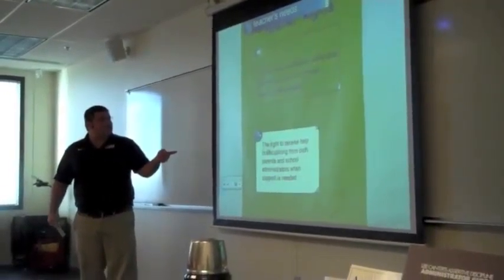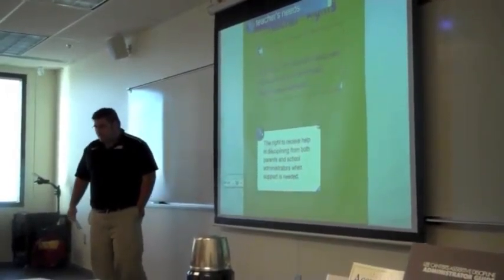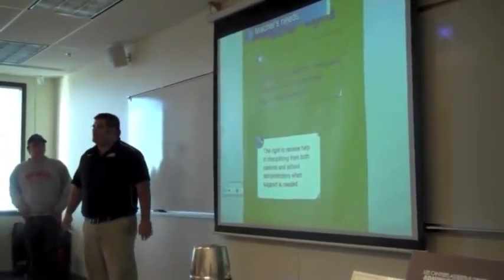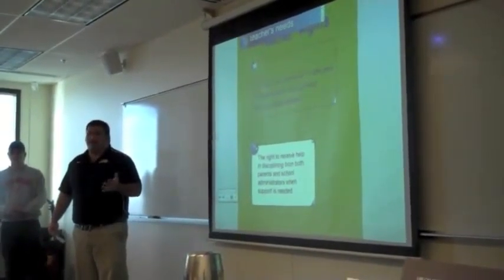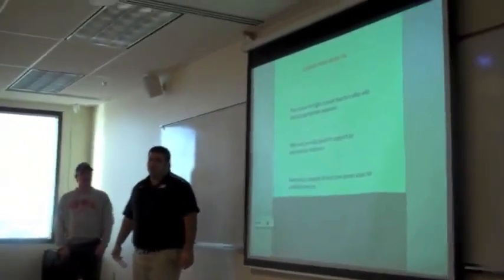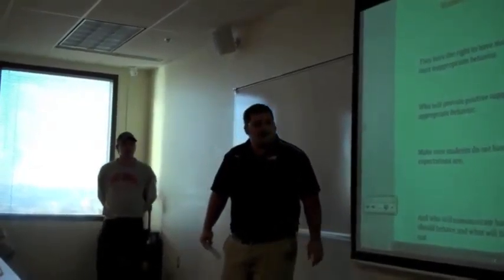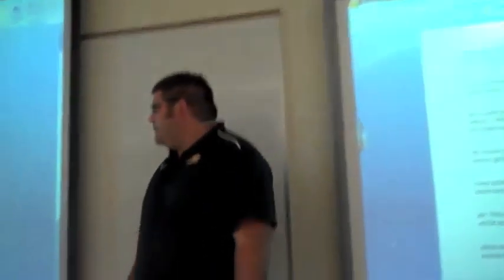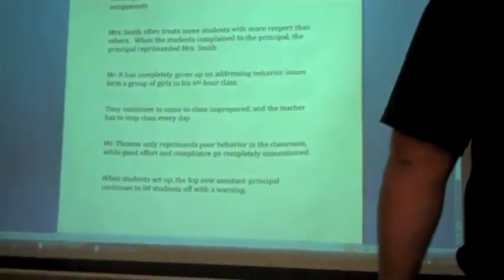Canter Smart Board Presentation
Smart Board Presentation